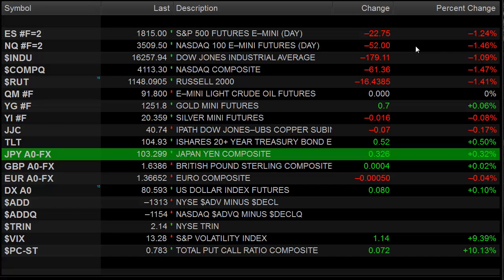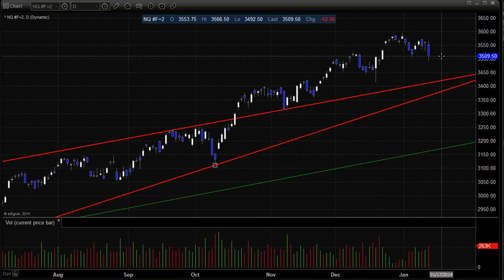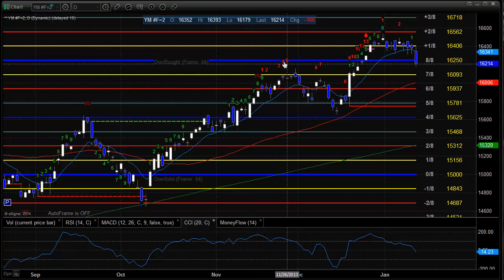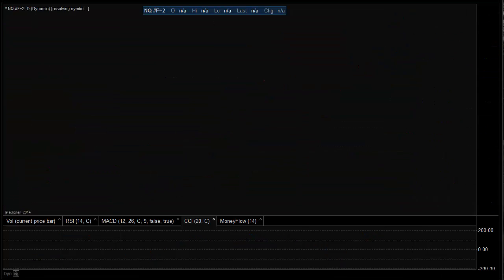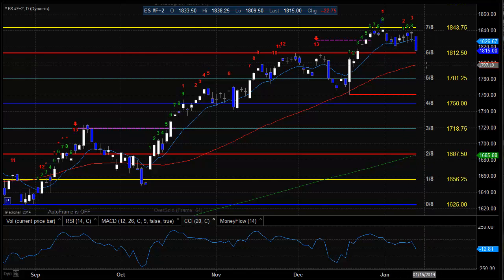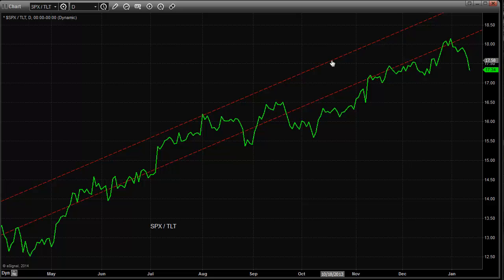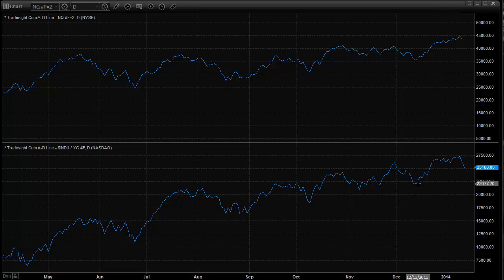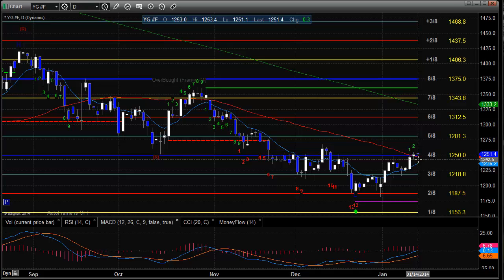Stock Trading: Market Preview for 1-14-2014